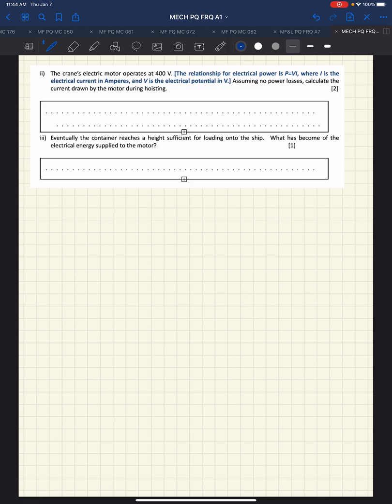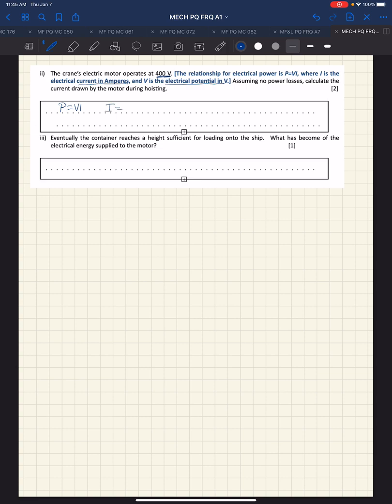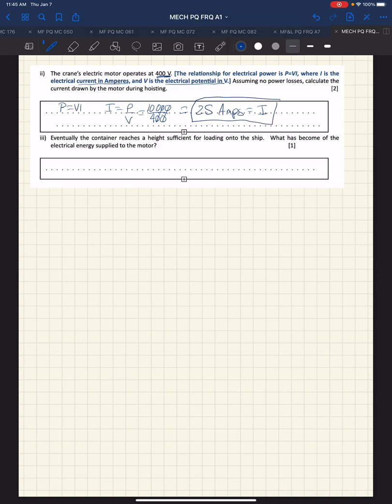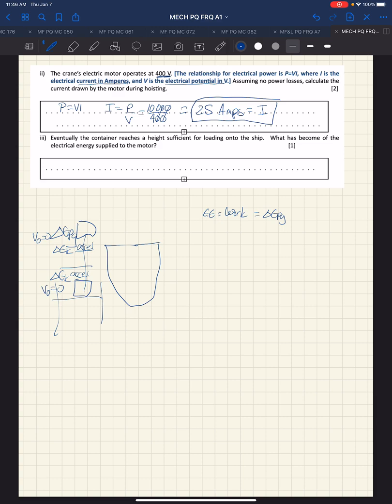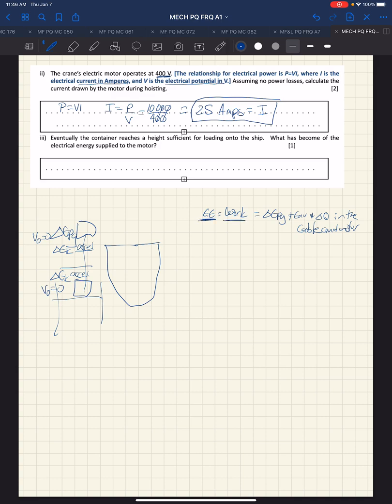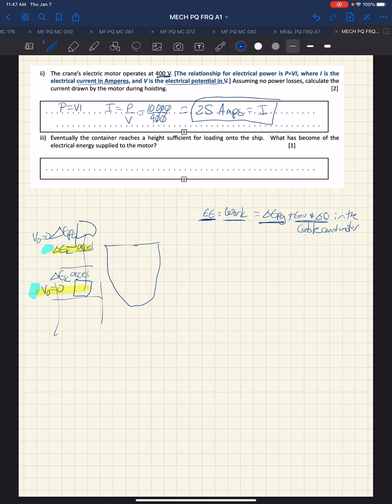MECH PQ FRQ A1b